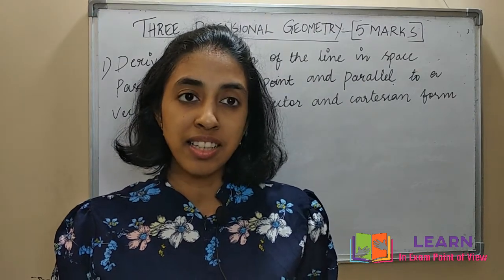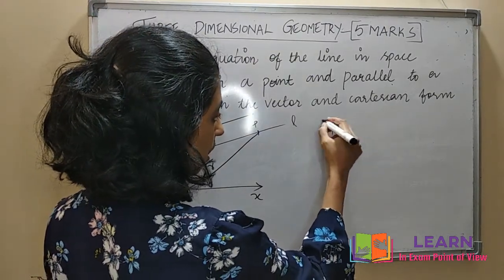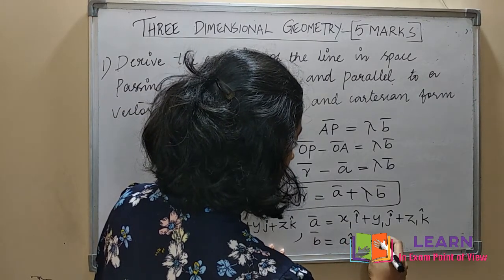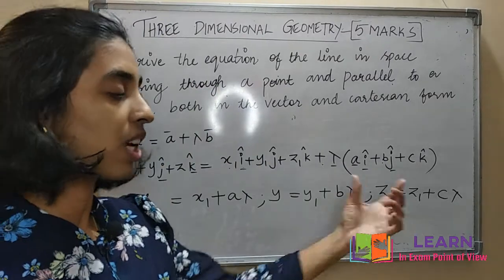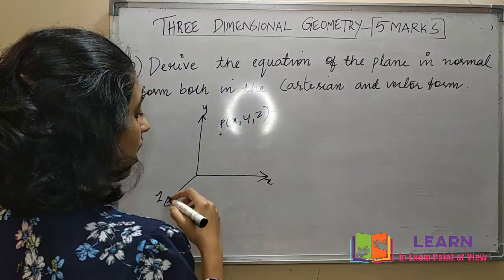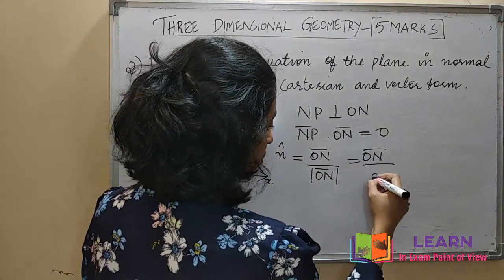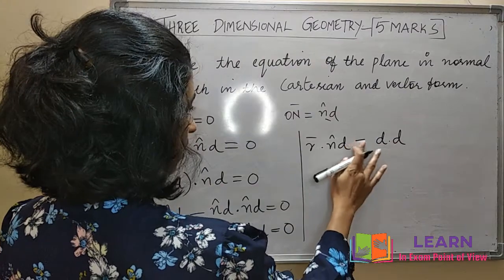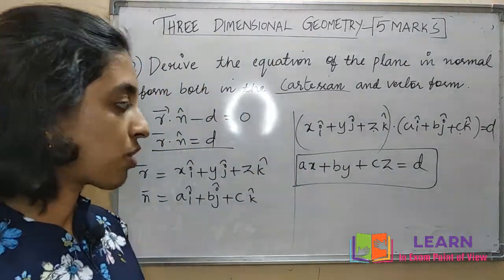Class 12 || Maths || NCERT || THREE DIMENSIONAL GEOMETRY || 5 mark questions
Here the video explains the possible 5 mark questions from 3d geometry.